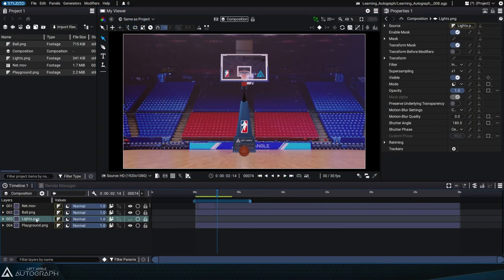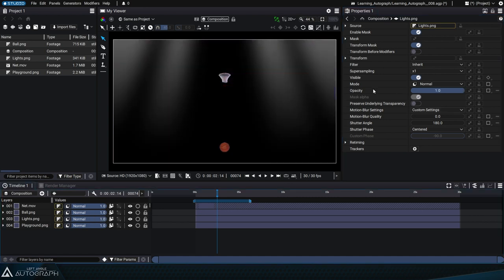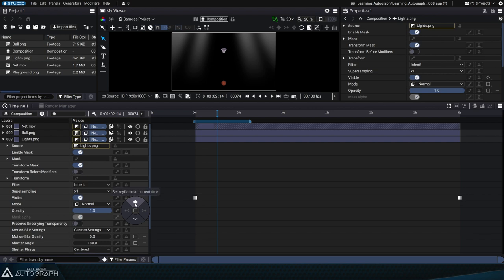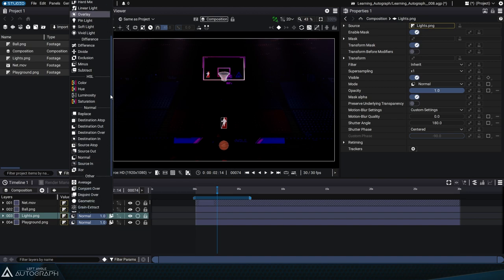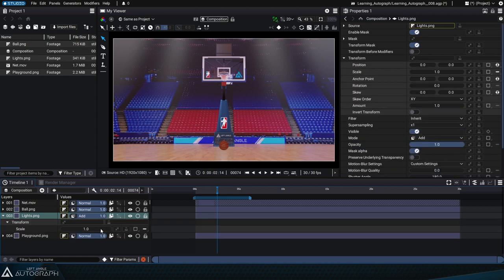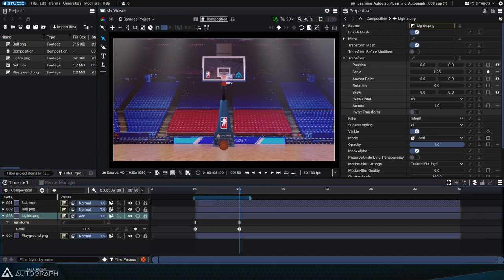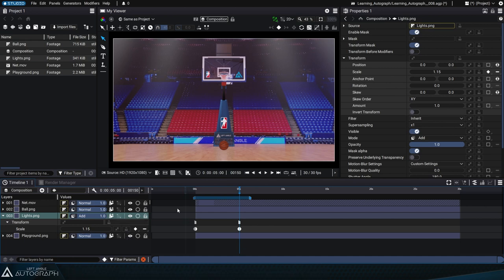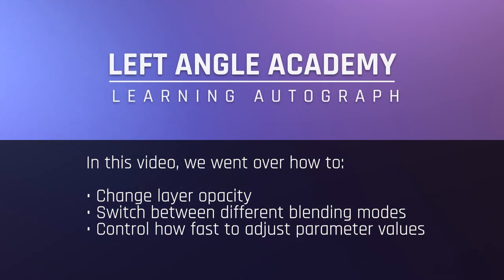Using Different Blending Modes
In this video, you will learn how to change layer opacity, switch between different blending modes, and control how fast to adjust parameter values.

00:00 Intro
00:17 Using the Opacity shortcut on the layer main line
00:42 Using the Opacity parameter
00:54 Setting the Blending Mode
01:28 Animating the Scale parameter
02:00 Using the Shift, Ctrl/Cmd keys to adjust how fast to adjust parameter values
02:10 Creating a second keyframe
02:31 Conclusion